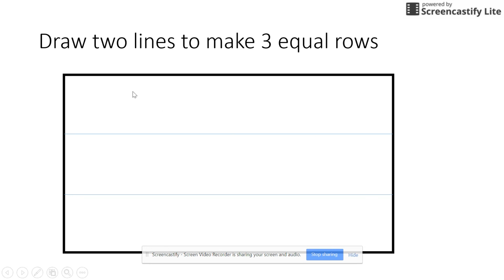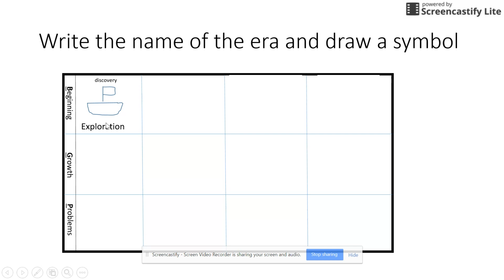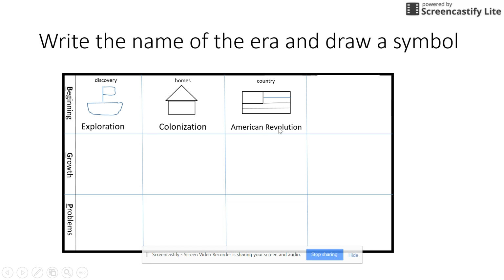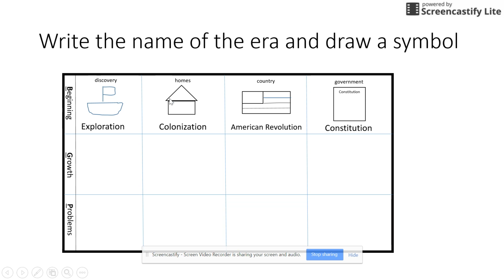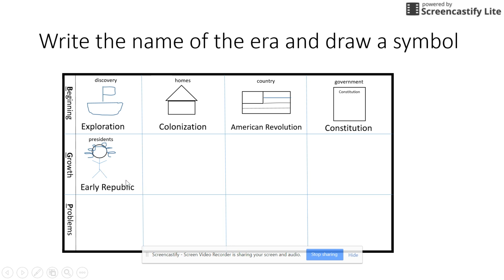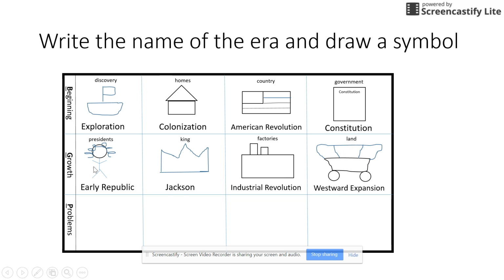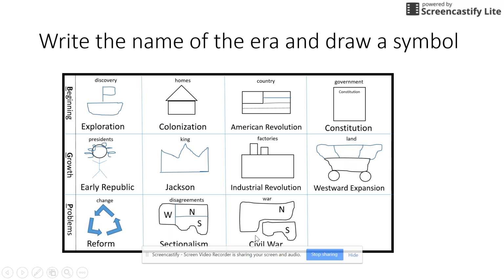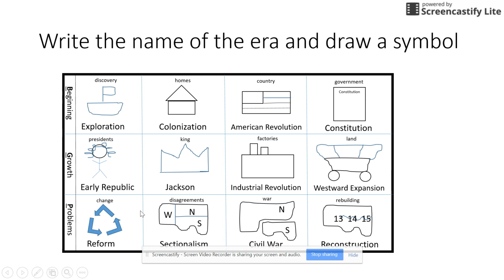Feb 5, 2018 11:09 PM